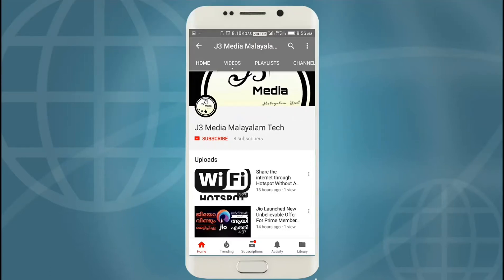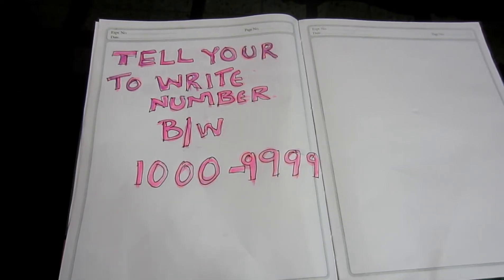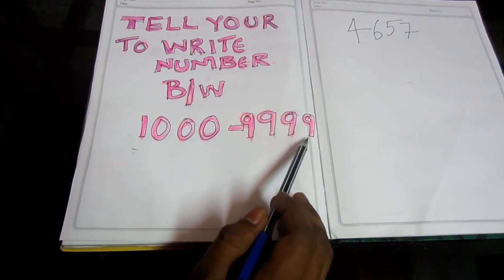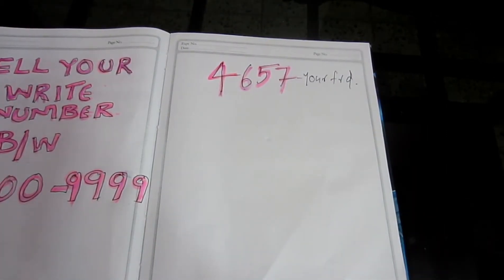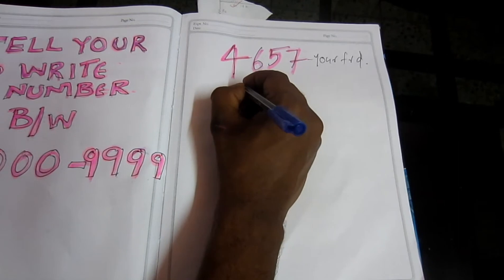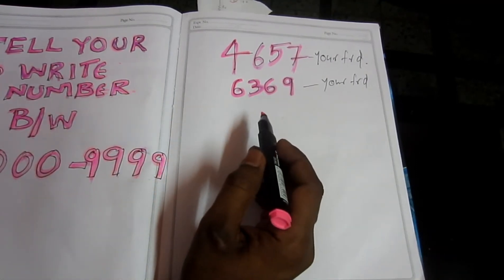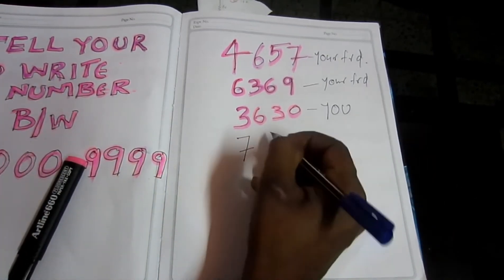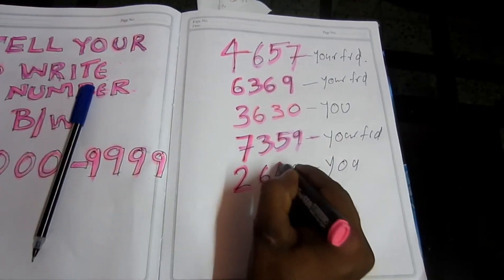Mathematical Magic Tricks | Using number trick Read Your friend mind and Get impressed (Malayalam)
Mathematical Magic Tricks
When you need to crunch numbers quick
 I mean really quickly
 there's a cool method you can use to multiply two numbers together in just a few seconds. Mental math for the win.